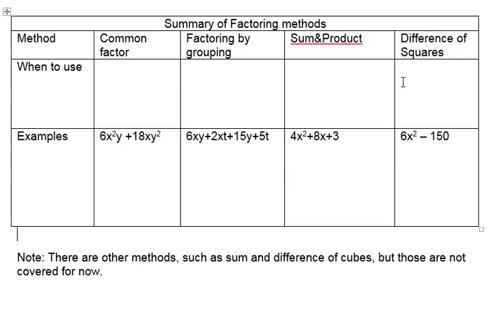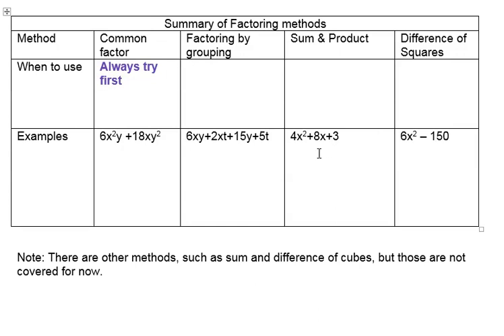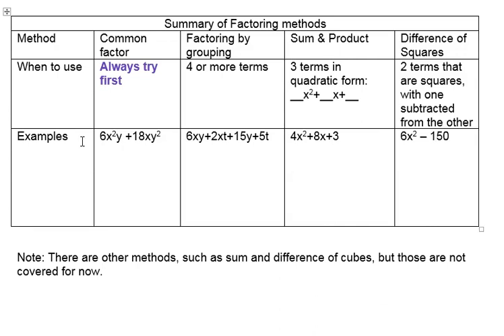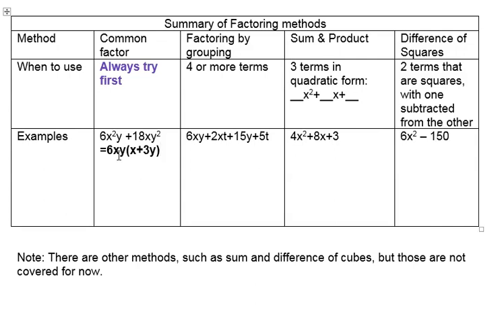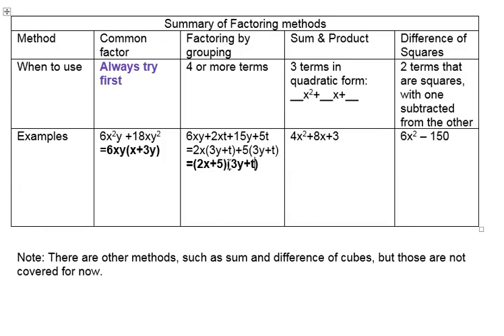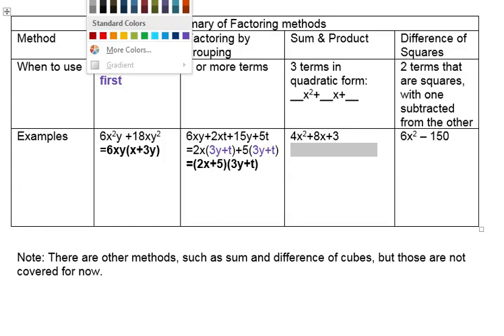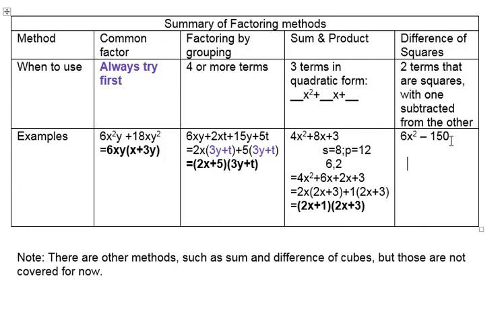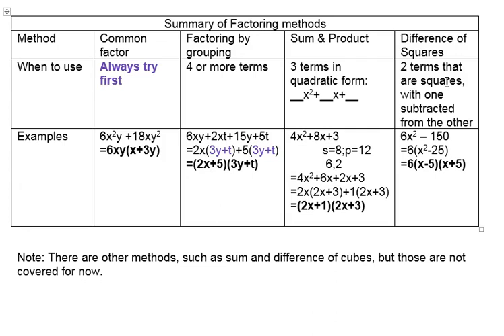Factoring Methods Summarized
A lesson summarizing factoring. Methods covered include common factor, grouping, sum and product, and difference of squares.